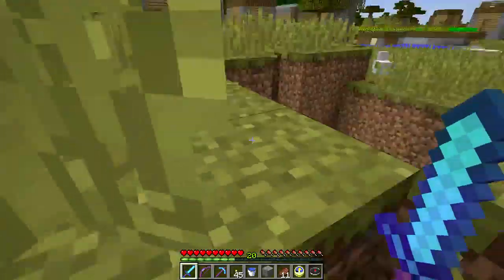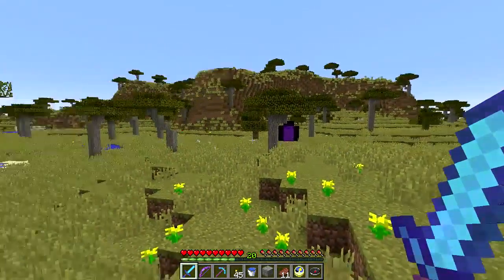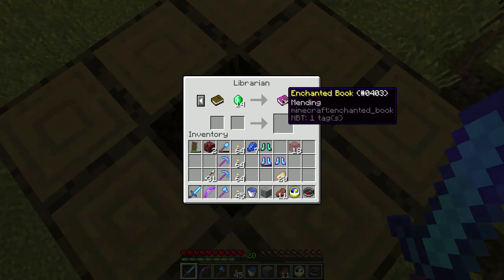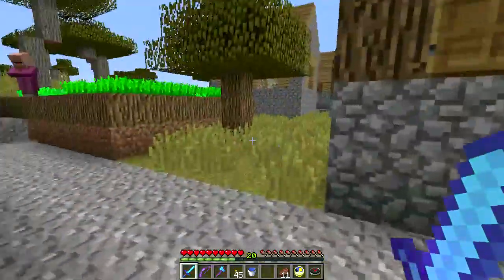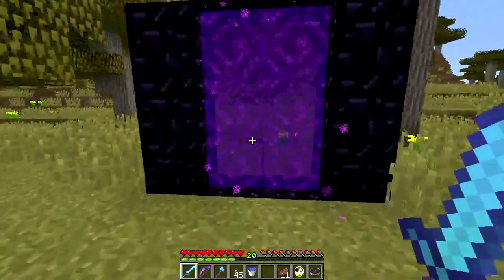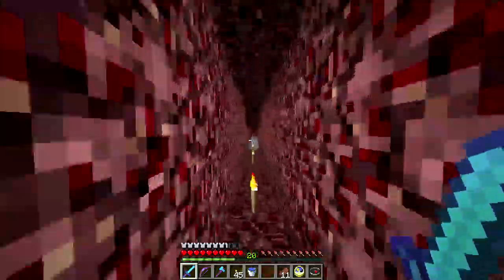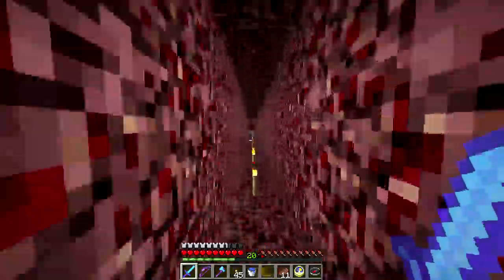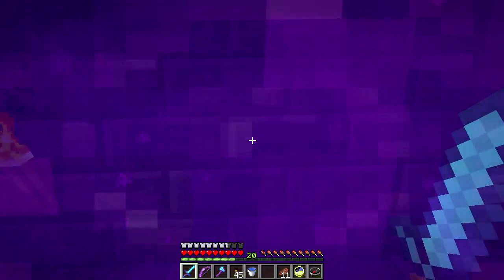Minecraft LAN Party! 2 - Ep. 8 - Happy Villagers